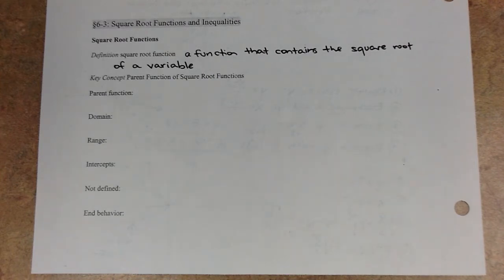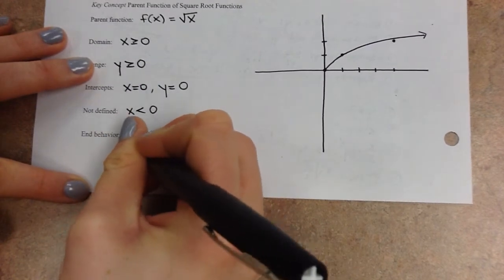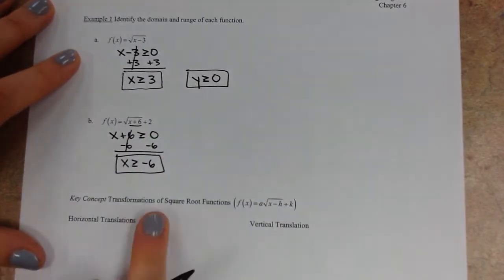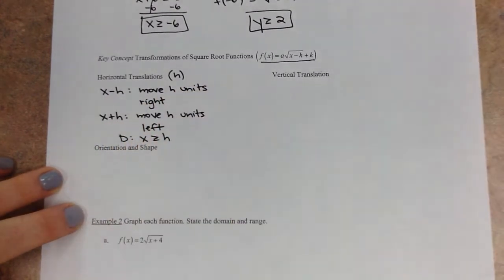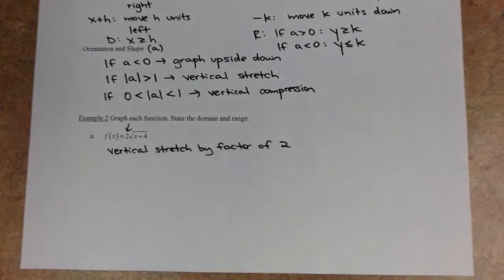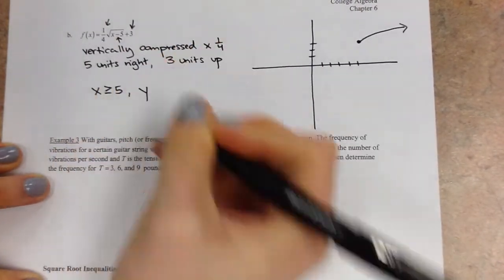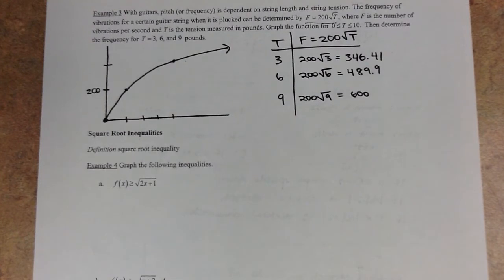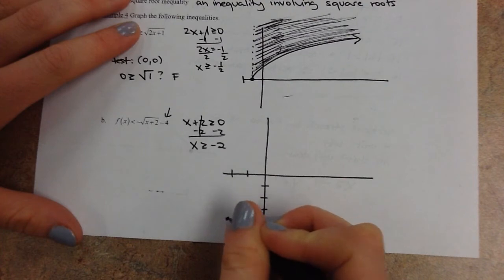College Algebra 6.3